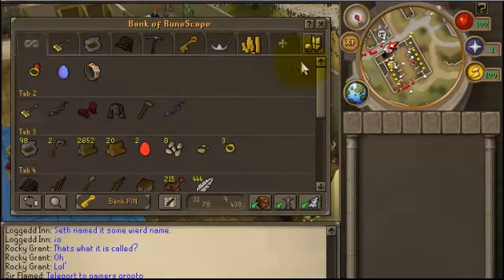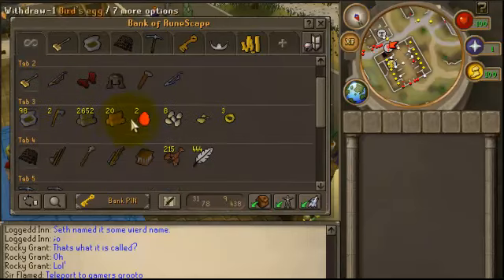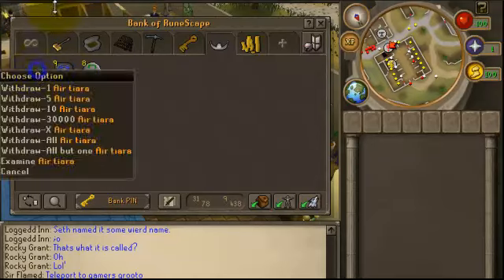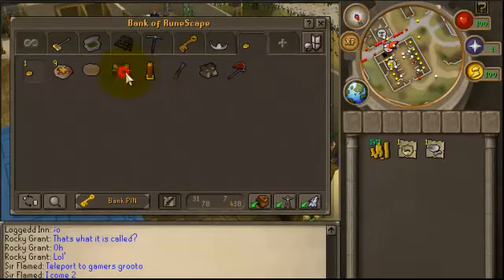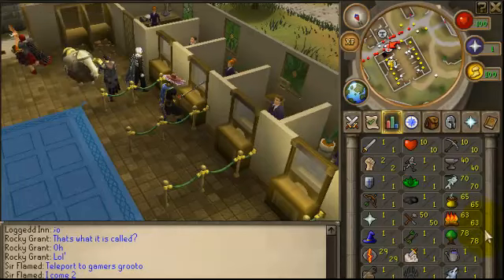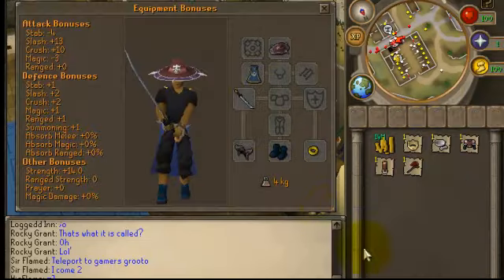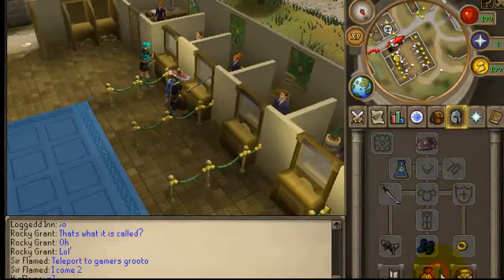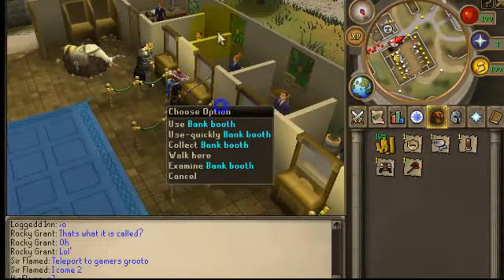Ixtlis Lite Bank & Skills Video 1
Runescape is not owned by me, jagex created it. add me! Ixtlis Lite play runescape at http

KIDS RANQE PURPLE 0WNZ ZEZIMA N0VALYFE PHAT LURE OWNAGE RUNESCAPE WILDY b WILDERNESS ELVEMAGE ELVEMAGE RUNESCAPE PKING RUN3 4RR0WPK OWNAGE MAIKEL PRO I MAHATMA I EVO BLOODHOUN34 KIDS RANQE KRAZYFAKEN RUNESCAPE PKER RUNESCAPE PKING INTIATE PURE 99 STR MAGE RANGE OBBY MAUL WICKED MAUL FIRE CAPE P00NAGE I KASOY I ELF MAGE PKA baby banshee runescape bs bh pking bounty hunter pking bountyhunter bs bh rs runescape jagex ltd upload videos p hat purple hat clan purple hats bh clans runescape di rs elvemage kids ranqe soz owned defil3d elf mage pka i ayzee i joshinator48 eazy e369 runescape rs rs i ayzee i wildy owns1 spanjol 91 rs elvewatford runescape pking p2p f2p member bh bounty hunter team cape rs jagex range of ish pk vid 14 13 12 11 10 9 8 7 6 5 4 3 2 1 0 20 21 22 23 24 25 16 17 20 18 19 jagex rs 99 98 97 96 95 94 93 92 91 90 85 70 magic mage str strength ranging range magic hp hitpoints josh rs max andrew goner rune wildyowns1 tupac ignore this rs dis jagex songs music rock rap hiphop bs bh bounty hunter pking bh pking runescape wild gone wildy gone never coming back jagex dueling vid range of ish dueling vid i vmser i i ayzee i defil3d kids ranqe elvemage i kasoy i fuzzy002005 zezima uloveme the old nite 45 46 passed away died runescape cancer jagex views comments subsribe coventry uk england msn jagex usa amercia pk vid bounty hunter range of ish pk vid 13 bounty hunter pking vid rs jagex p2p magic f2p p2p zezima kdis ranqe soz owned ishybadboy ishybadboy range of ish dark bow bh bs not bounty hunter rs 1 def defence 1 bloodhoun34 bloodhoun rif tiny pupet elvemage elvemage elvemage pk vid 1 Nercychlidae elvemage Elvewatford on youtube is elvemage and his runescape name Wolfex16!KIDS RANQE PURPLE 0WNZ ZEZIMA N0VALYFE PHAT LURE OWNAGE RUNESCAPE WILDY WILDERNESS ELVEMAGE ELVEMAGE RUNESCAPE PKING RUN3 4RR0WPK OWNAGE MAIKEL PRO I MAHATMA I EVO BLOODHOUN34 KIDS RANQE KRAZYFAKEN RUNESCAPE PKER RUNESCAPE PKING INTIATE PURE 99 STR MAGE RANGE OBBY MAUL WICKED MAUL FIRE CAPE P00NAGE I KASOY I ELF MAGE PKA OBBY MAUL MAULER EDGEVILLE POONAGEkids ranqe elvemage purple 0wnz bloodhoun34 runescape pking wild pker ownage zezima phat lure KIDS RANQE PURPLE 0WNZ ZEZIMA N0VALYFE PHAT LURE OWNAGE RUNESCAPE WILDY WILDERNESS ELVEMAGE ELVEMAGE RUNESCAPE PKING RUN3 4RR0WPK OWNAGE MAIKEL PRO I MAHATMA I EVO BLOODHOUN34 KIDS RANQE KRAZYFAKEN RUNESCAPE PKER RUNESCAPE PKING INTIATE PURE OWNAGE LURE PHAT 99 1337 PWNAGE PKING PKERS PK PARTYHAT ZEZIMA N0VALYFE RUNESCAPE WILDY BARRAGE ANCIENTS LURING FROSTYDAPKER JETCHIMP BLOOD SEASON BLOODHOUN34 I Mahatma I, Stonecoldpkr,P0ke N Die2, Sourpatchk1d, Krazyfaken, Kids Ranqe , 1 Pure Devil, Evilsexc, Dizzy Mauler, I Shonomercy, E4t F0od Nub, Im Easy Xp, Iminsan3, Pure insan3, and Xoxofuryxoxo. whipper whip elvemage sv3rige bloodhoun34 hiei the pk lexmark78 6th outlaw i meleed i ultimate strength hybrid barrage blitz burst 99 range mage krazyfaken finnald party hat phat set rich staker best runescaper runescape 100m 100B 1b 99 magic party best drop party 99 range 99 str 99 def 99 atack TANKER pk vid purple p-hat yellow p-hat green blue p-hat white p-hat Jord zPrimal T R O L O L Jesse RSPS Youtube Nuke Modern Warfare 3 banned runescape acount permantly banned back last chans x appeal declined f2p p2p hot Rs riot in falador centre 66w.2007-12-10 rs dead 30% ppl leave runescape! tags tags tags : Zezima elemage i matahma i runescape rs rune lvl combat cmb 99 126 agility farming cooking firemaking woodcutting str att def pray mage range hp herblore thieving construction mining smithing slayer fishing shark lobster potion dragon rune granite adamant iron steel bronze barrows pure main pk wild def noob lmao best awesome lol nice cool video riot rs dead ppl jagex ltd lt lithuania en english runsecape runescpe rnscape runcape ranscape ranskeip bank mil uloveme video games l2 wow sro cabal merchanting bank video